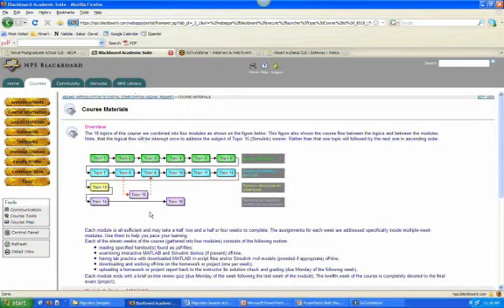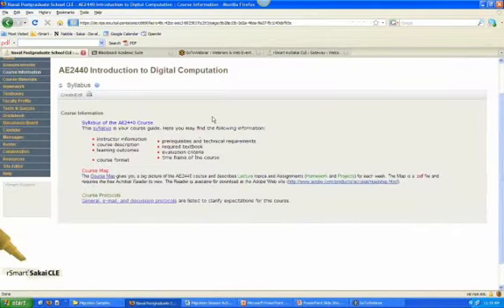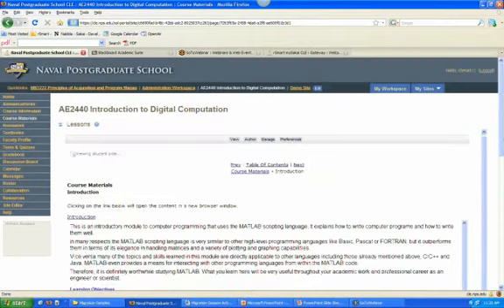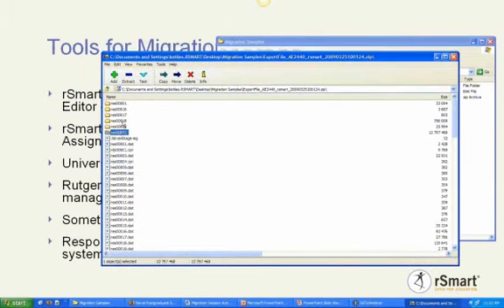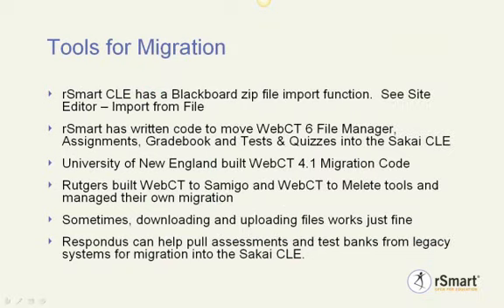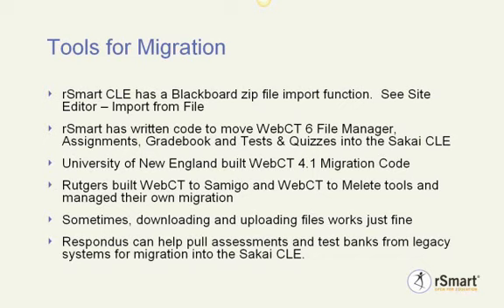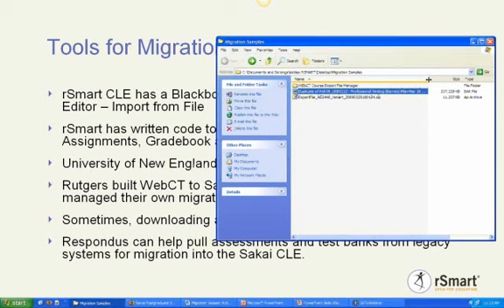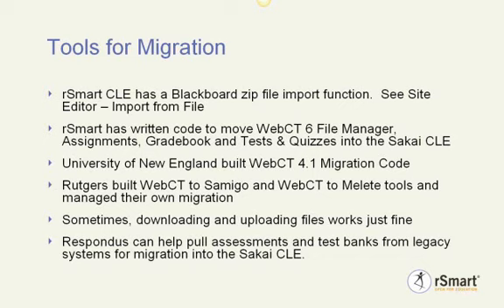Migrate your content from your legacy system to the rSmart Sakai CLE part 3.wmv